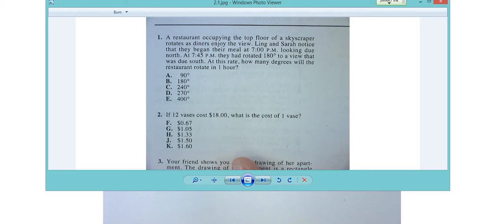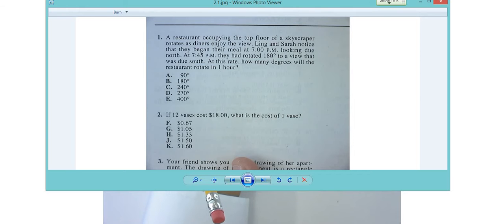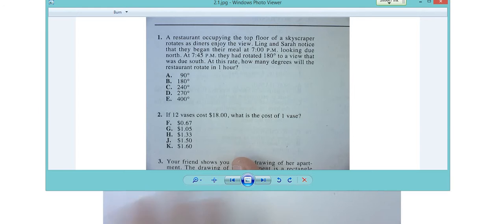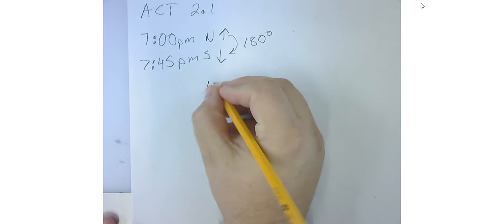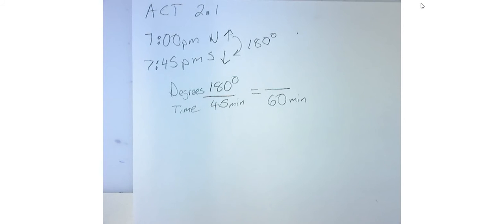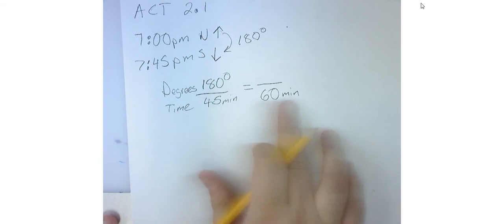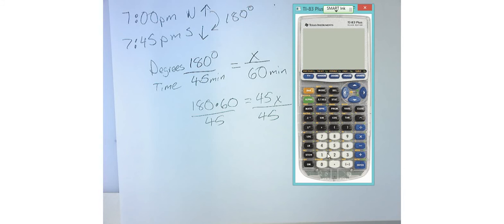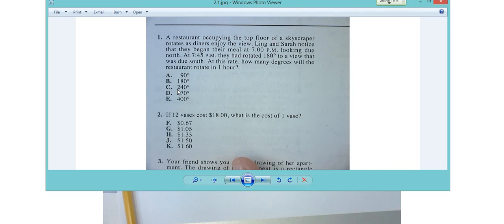Review - ACT Warm Up # 2.1